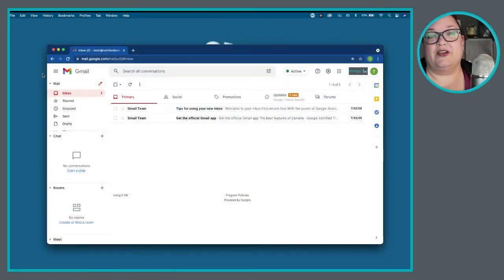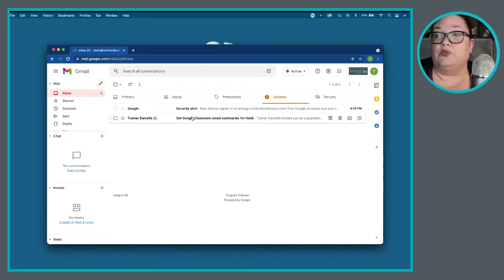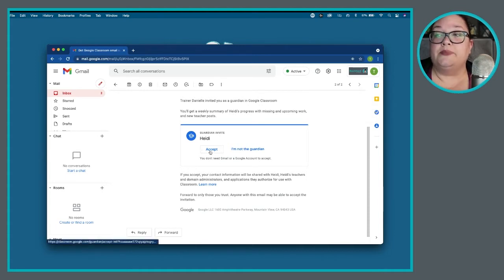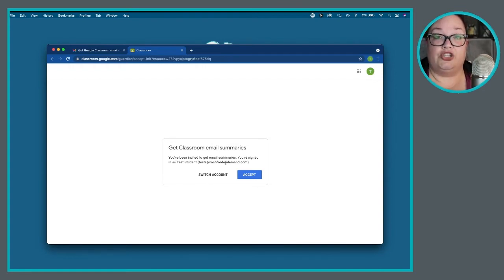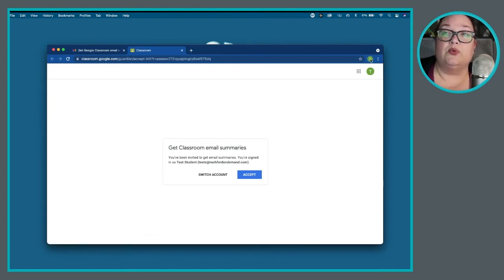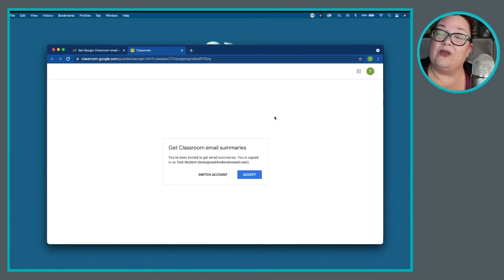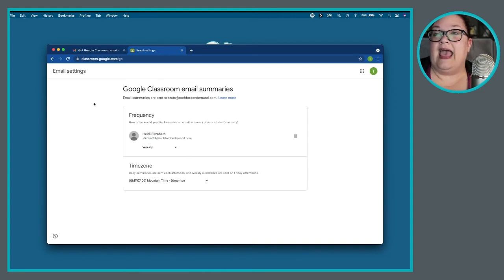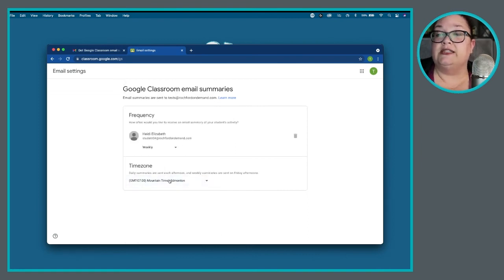Guardian Summaries | 2021 Google Classroom Guide for Parents & Students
As a parent, it is nice to know what is going on with your child's school work. Google Classroom provides an awesome summary of activities that parents can choose to have sent to them on a daily or weekly basis.

Google Classroom is a tool being used in many classrooms and as a parent it is sometimes hard to help our children when we don't know much about the technology they are using. This series of videos will walk you through the different aspects of Google Classroom from a student perspective.

Let's take a look at how to get signed up for Google Classroom Guardian Summaries.